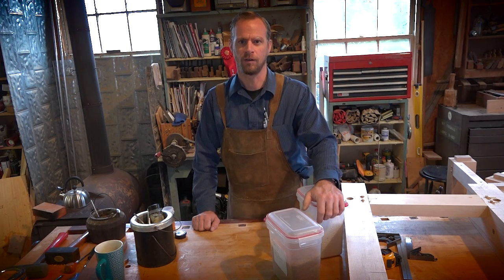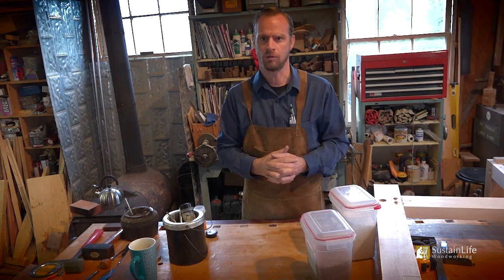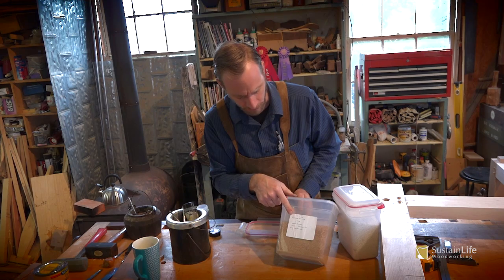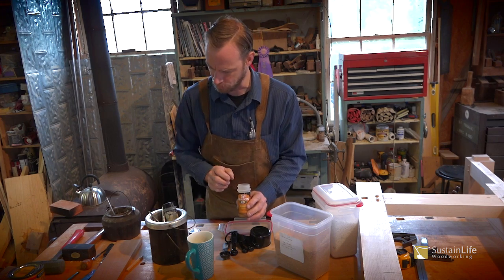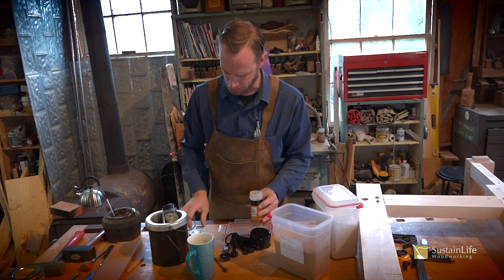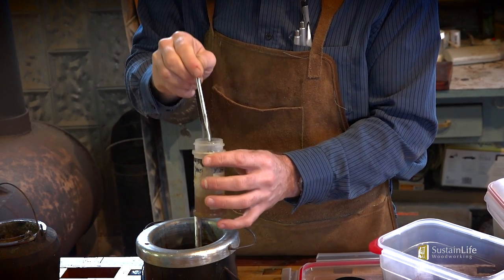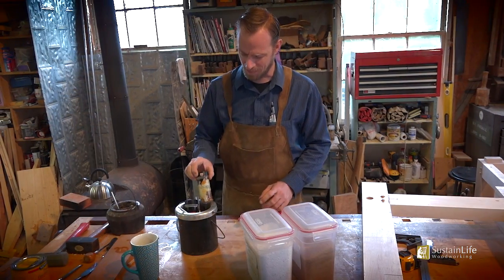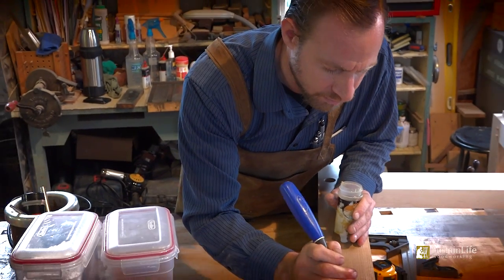Hide Glue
Award winning instructor Frank Strazza of the Heritage School of Woodworking discusses the history of hide glue, goes over the pros and cons of using it, and demonstrates the proper way to prepare and apply it on traditional wood joinery.

for more information about available classes and resources.  More instructional material by Frank is also available by visiting the blog

For those interested in full length instructional courses taught by Frank, and available by download or on dvd, please